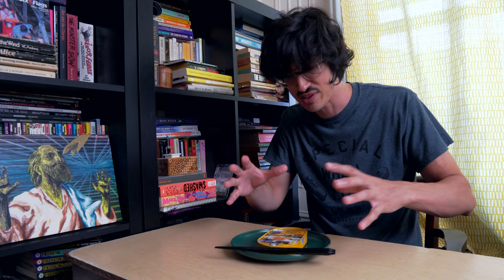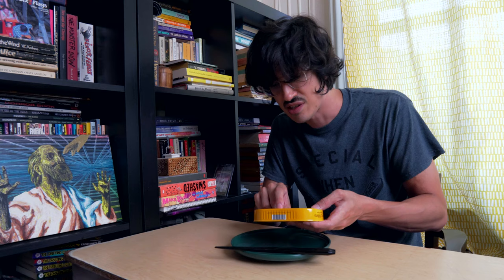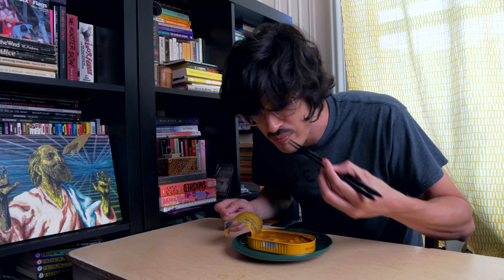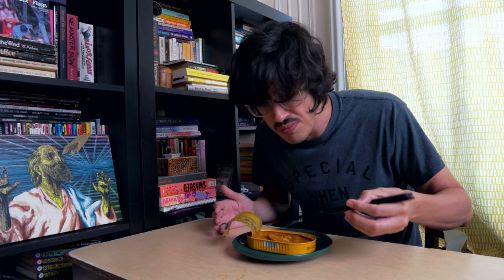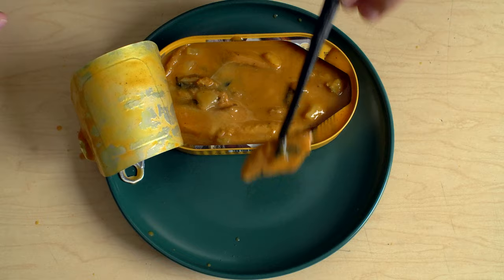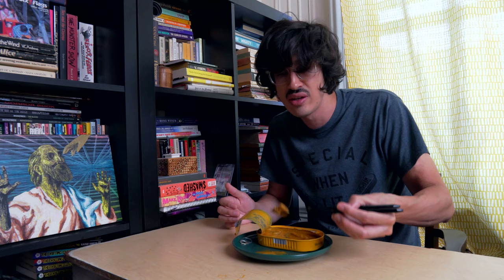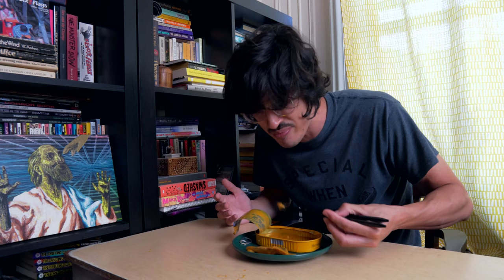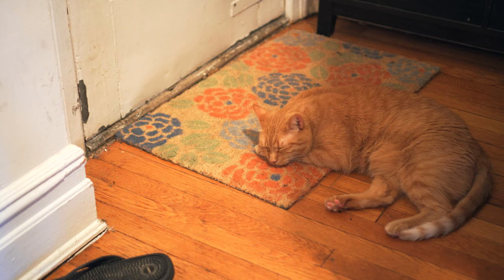Aldi's German Curry Herring | Canned Fish Files Ep. 59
Today we review Deutche Küche Herring Fillets.  In curry and pineapple sauce.  Yum!  Tastes abound!  Messes are made!

On test:
Deutche Küche Herring Fillets in Curry Pineapple Sauce

A note on price:  I got the Aldi price from a recent r/CannedSardines review, but I think it fluctuates by a few cents.  I bought these, bundled with the ones in Mango Pepper sauce, on Amazon for like $13, which is really expensive!  Get these at Aldi if you can.